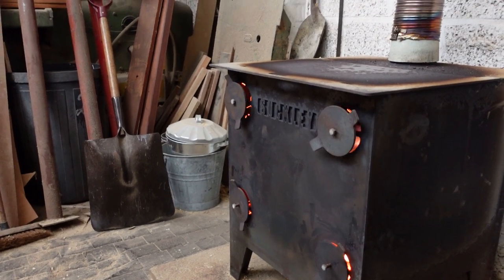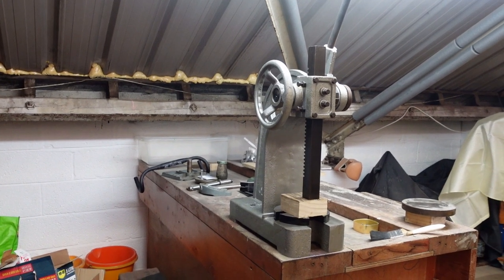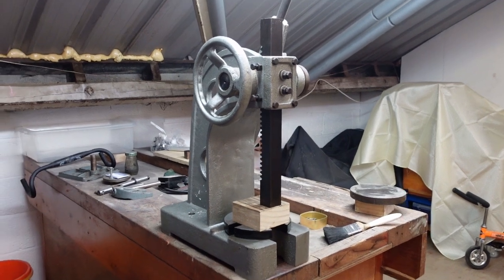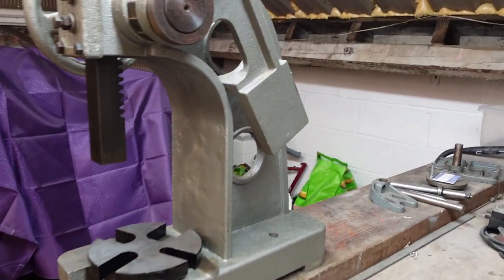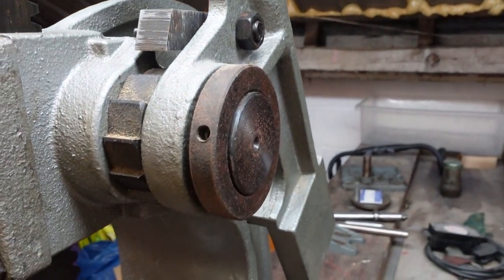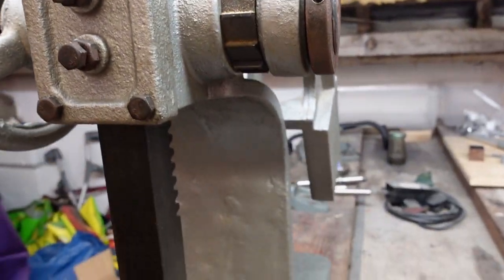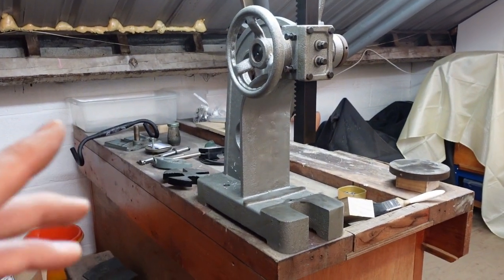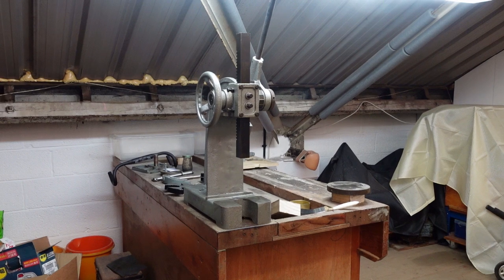3 Ton Arbor Press Introduction.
3 Ton Arbor Press Introduction - In this video I show and talk about a 3 Ton Arbor Press I have purchased for my workshop.

𝐔𝐒𝐄𝐅𝐔𝐋 𝐋𝐈𝐍𝐊𝐒.

Books.

Consumables.

Hand Tools.

Machine Tools.

𝗦𝗔𝗬 𝗛𝗘𝗟𝗟𝗢.

𝐇𝐀𝐒𝐇𝐓𝐀𝐆𝐒.